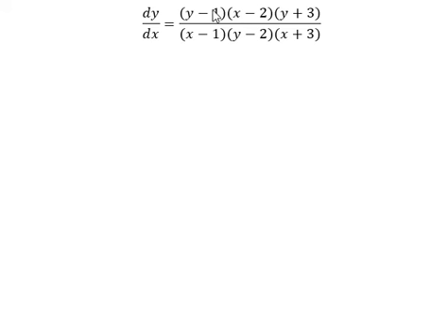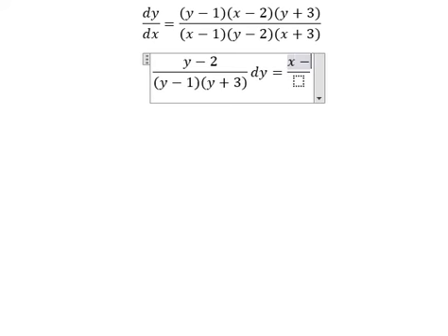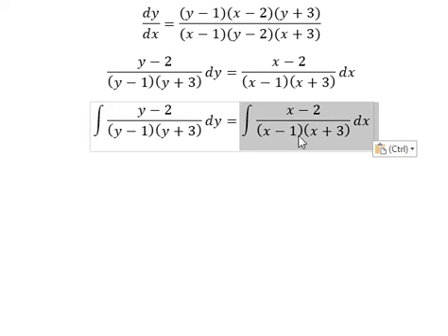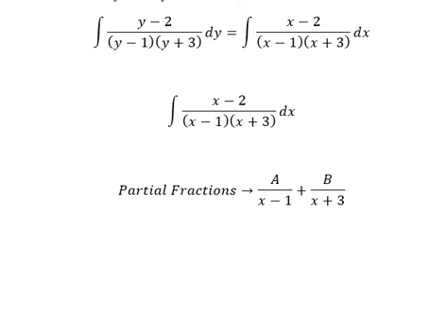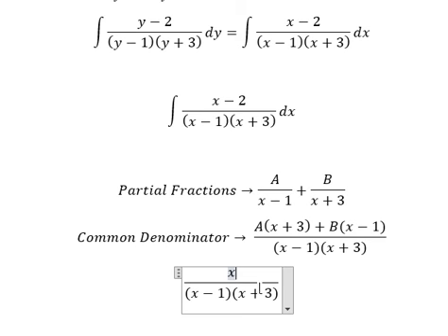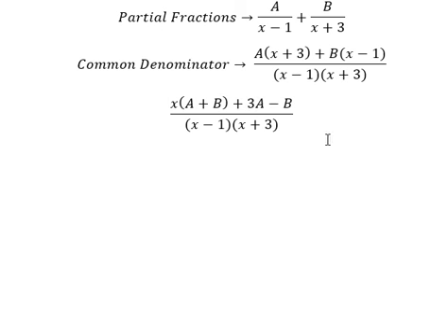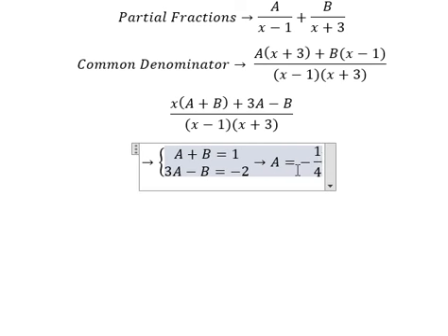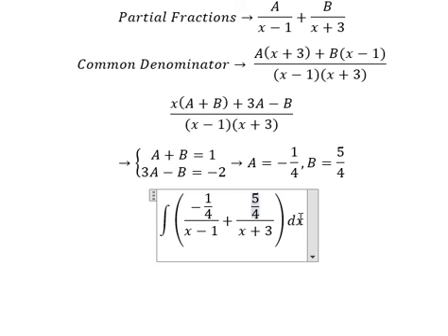Calculus Help: Separable Differential Equations - dy/dx=((y-1)(x-2)(y+3))/((x-1)(y-2)(x+3))